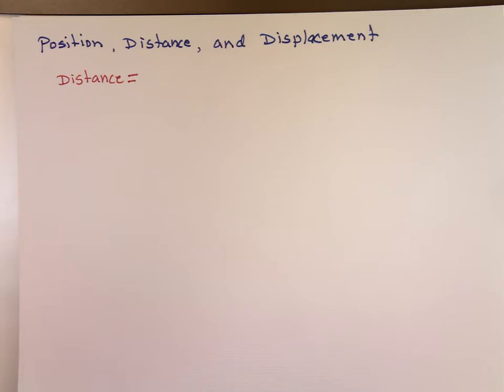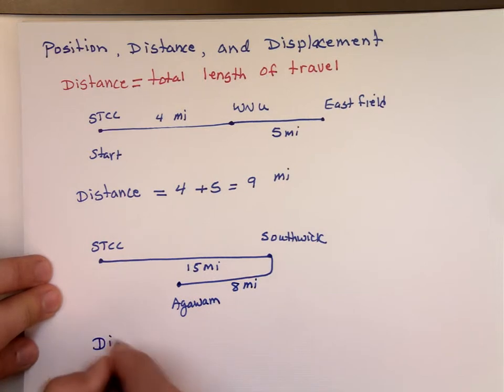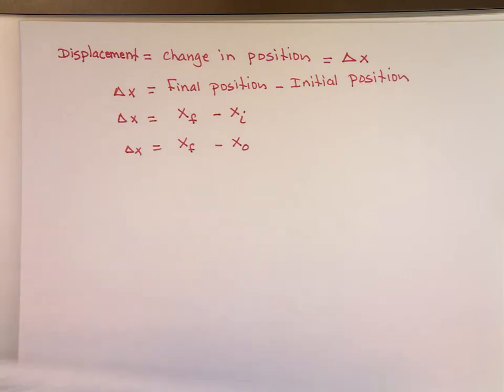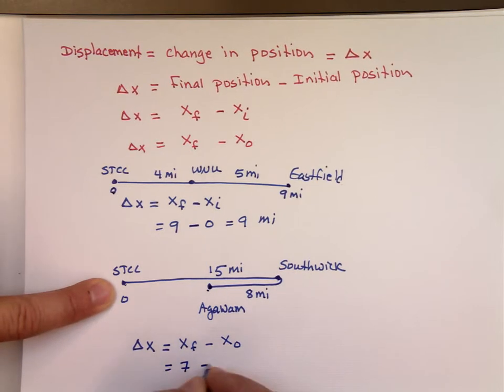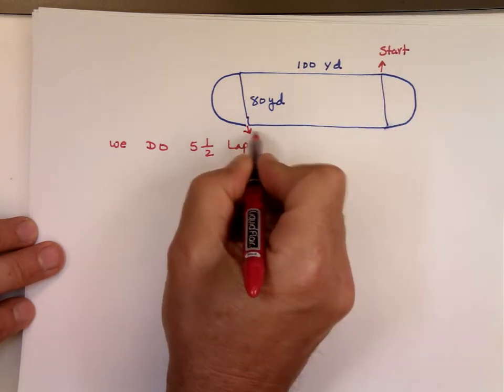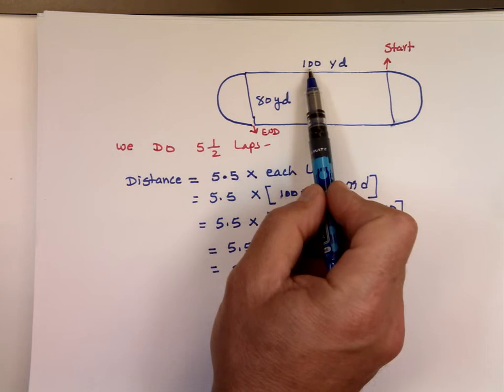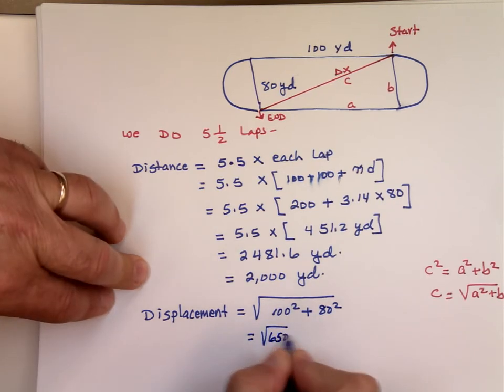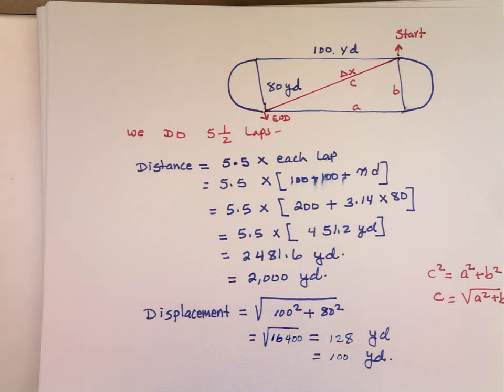Position, Distance and Displacement